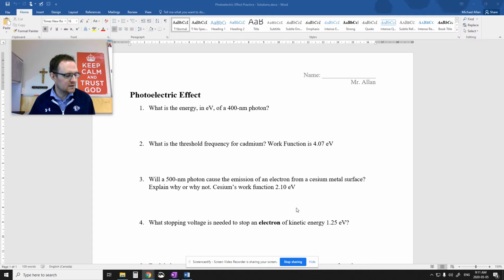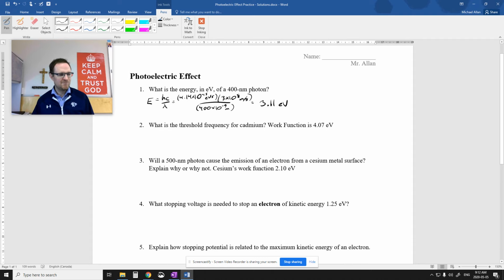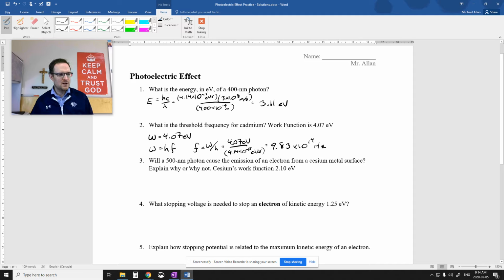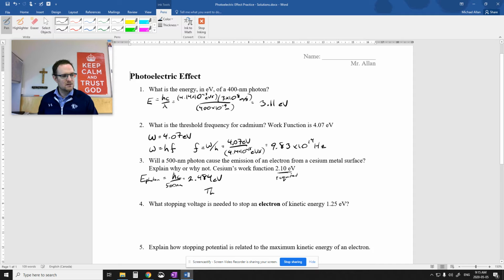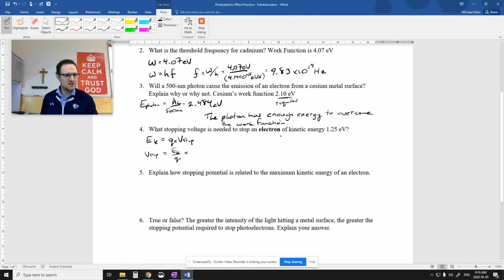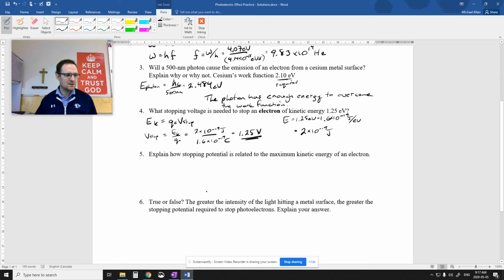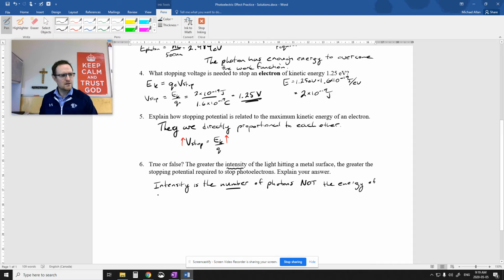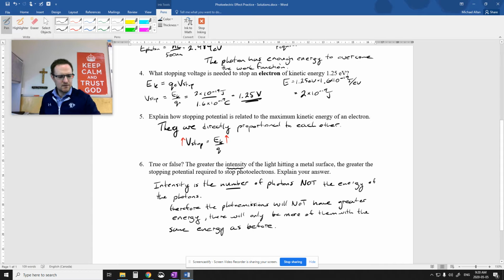Physics 30 Photoelectric Effect Practice Questions